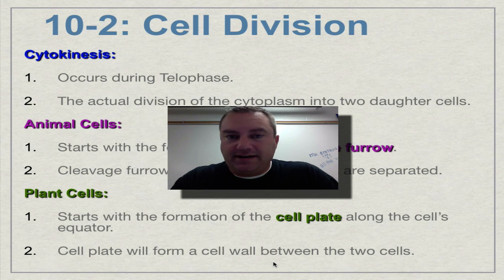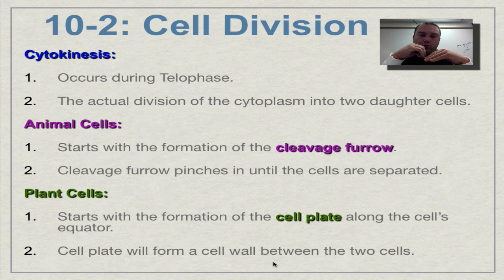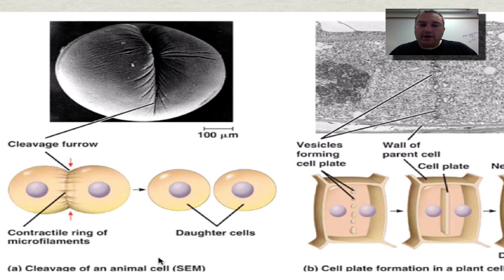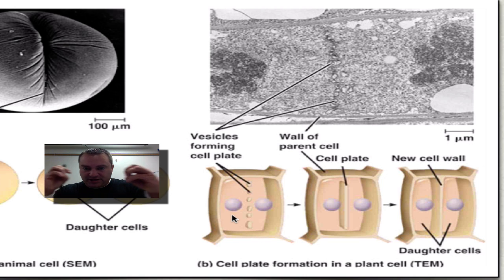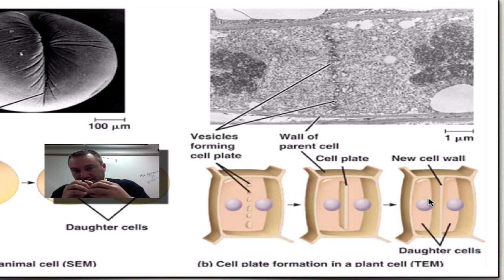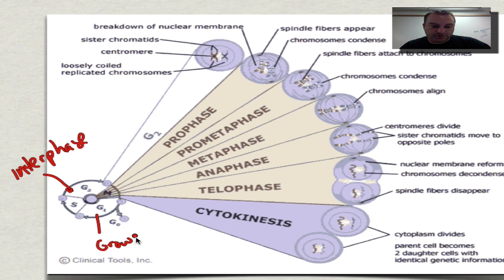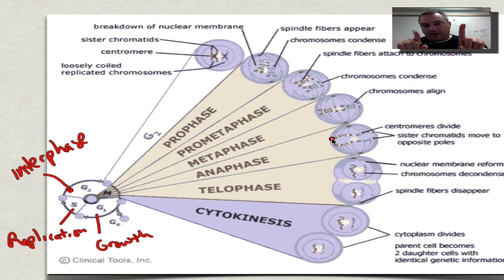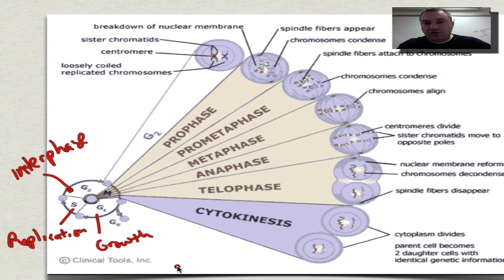Chapter 10 Part 7 - Cytokinesis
This episode explains the how the process of cytokinesis differs in both animal and plant cells.